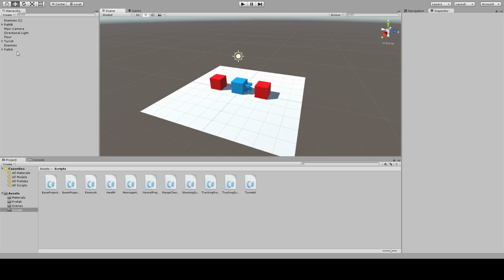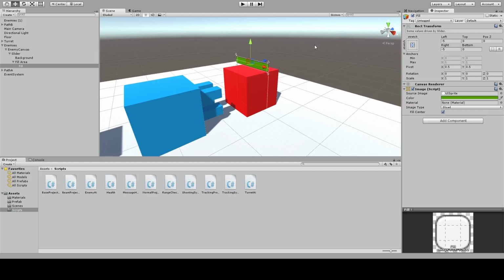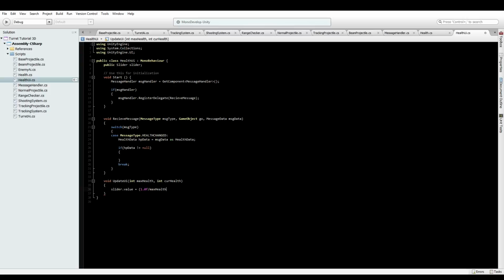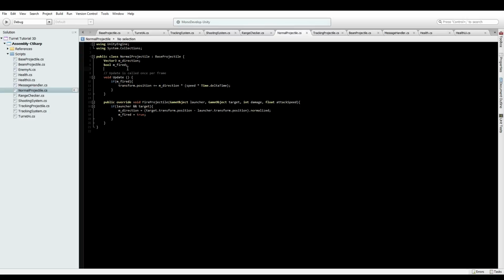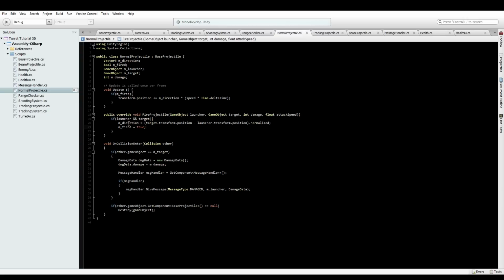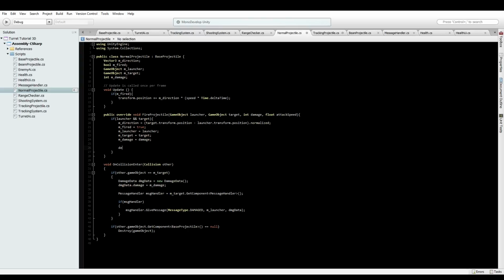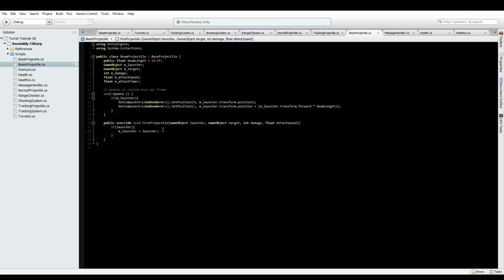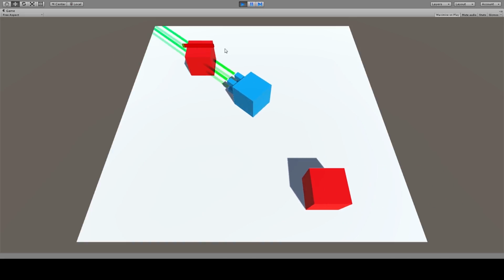Unity Turret Tutorial - Part 4b Health UI & Damage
In this video we add health to the enemies & setup the projectile to start dealing damage to the enemies.